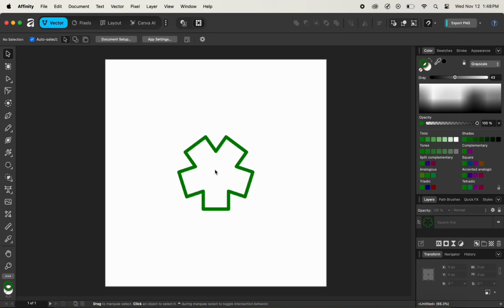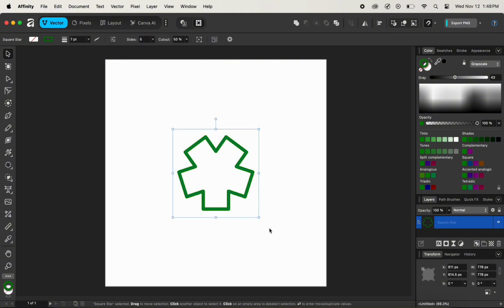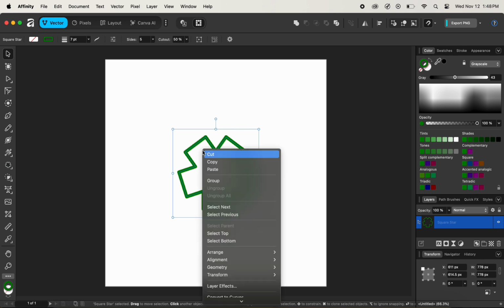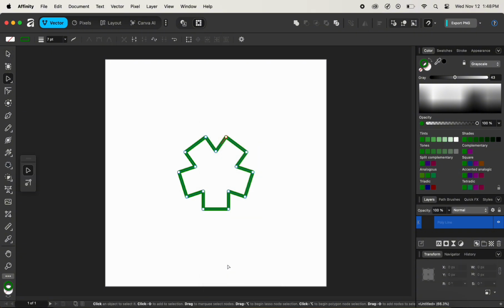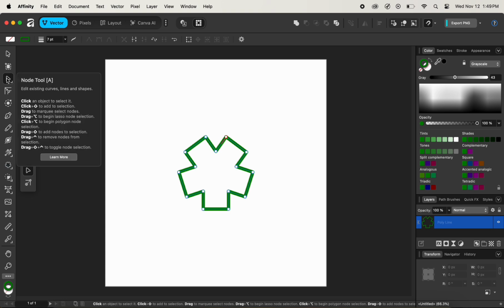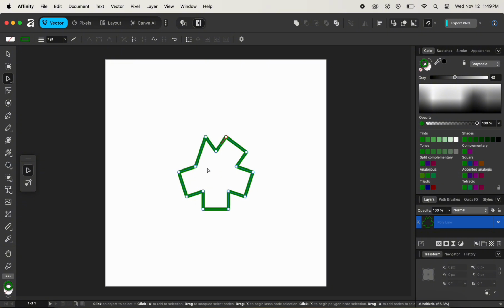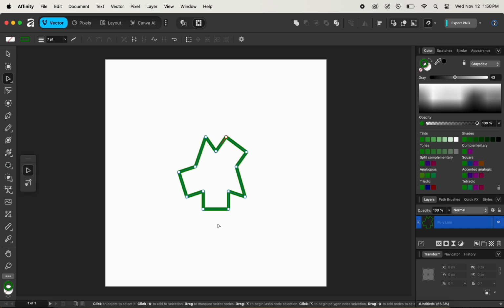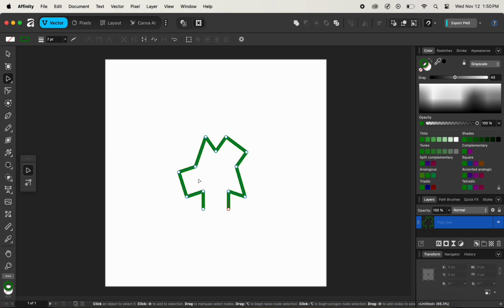Simplify Vector Shapes in Affinity 3: The Node Tool Hack Every Designer Needs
Need to remove a section of a curve or vector shape? Stop fighting with the Pen Tool! This essential Affinity 3 tutorial teaches you the simplest way to remove line segments using the Node Tool and the Break Curve command. Perfect for creating open paths, fixing overlaps, or simplifying complex vector shapes. Master this precision vector editing trick in Affinity 3!

🎨 My Recommended Tools for Affinity Designer (ad)